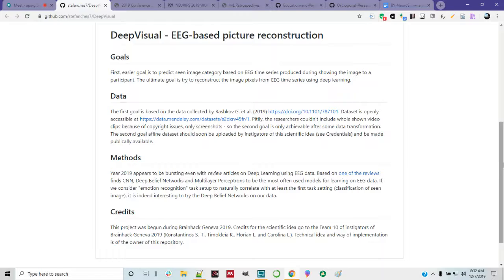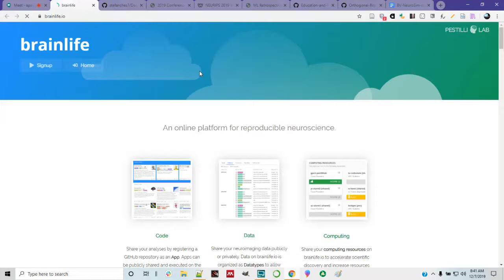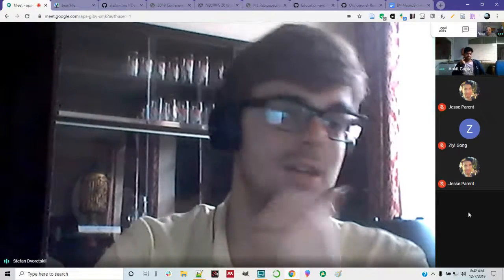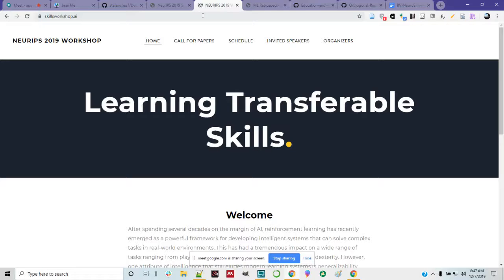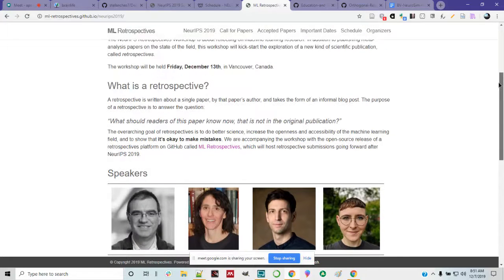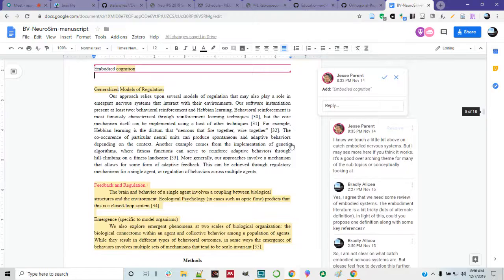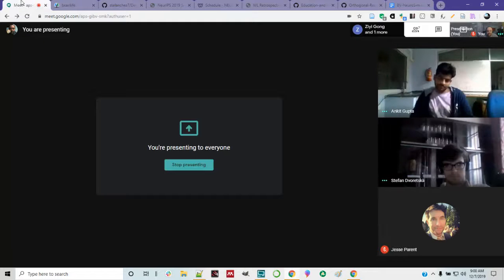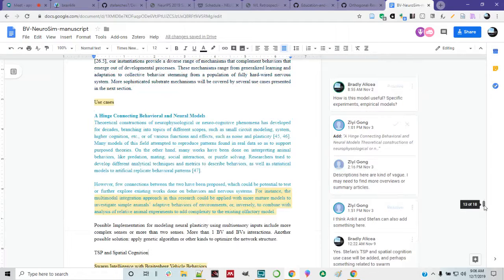Saturday Morning NeuroSim, 12-7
Featuring Ziyi Gong, Jesse Parent, Ankit Gupta, Stefan Dvoretskii, and Bradly Alicea. Assorted topics (Grad Schools, NeurIPS 2019, paper planning)